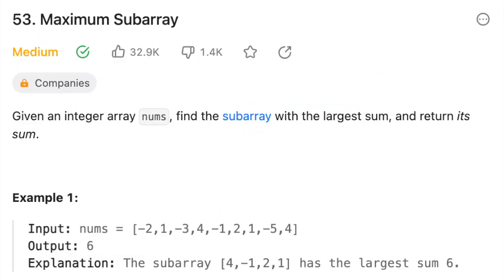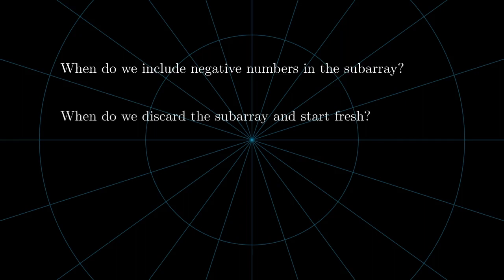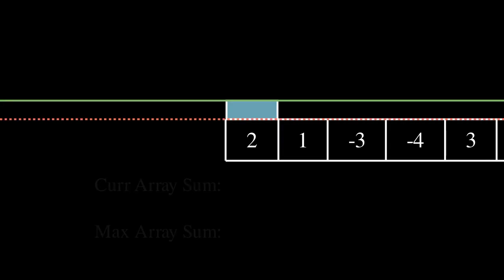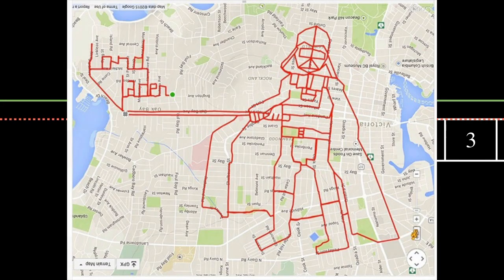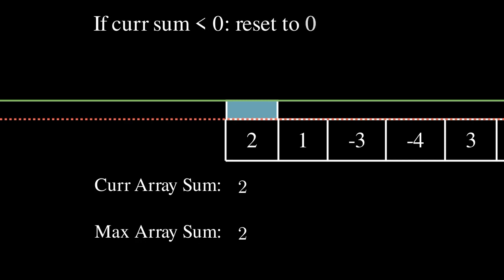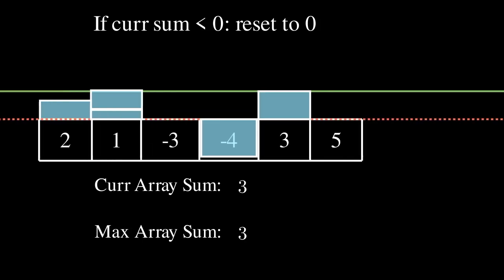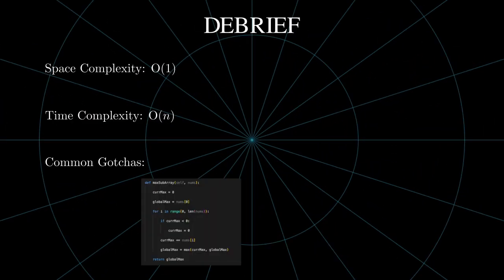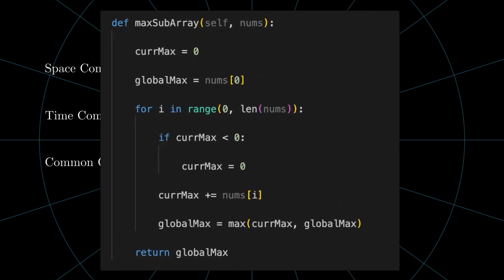Leetcode Q53: Maximum Subarray Solution VISUALIZED